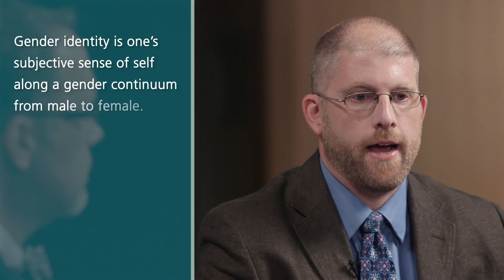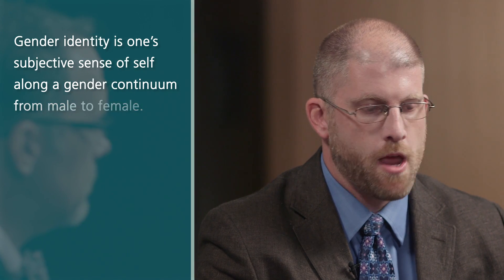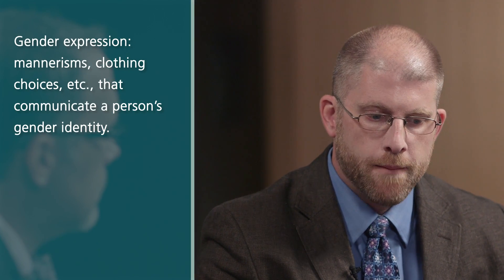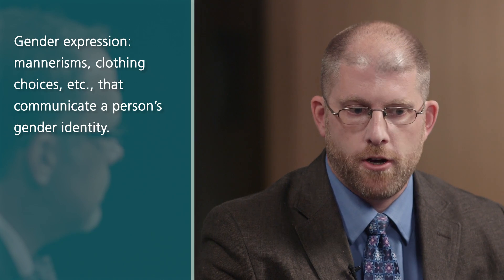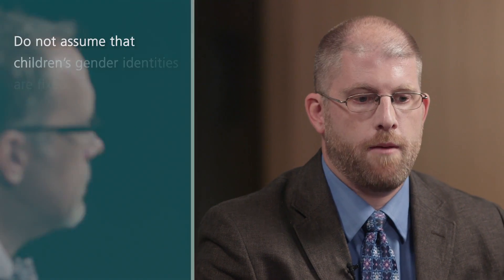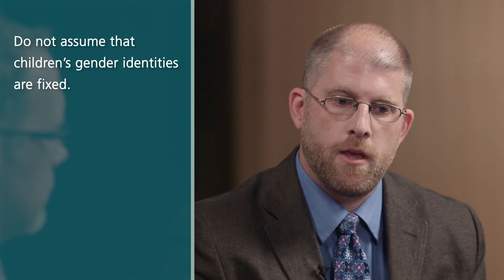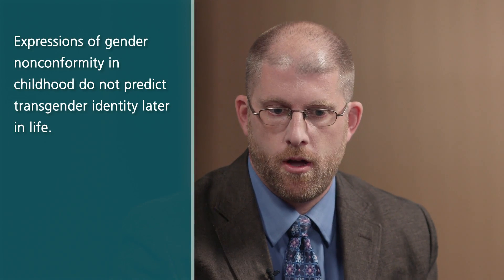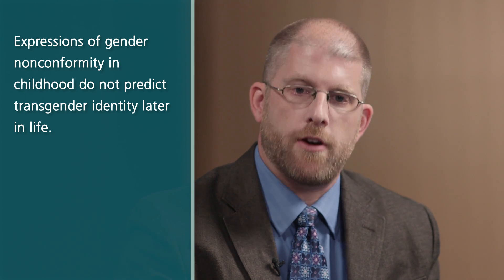Teaching Gender Identity and Transgender Health - Leibowitz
In this video, Andrew Hollenbach, Ph.D., an Associate Professor of Genetics at the Louisiana State University Health Sciences Center and co-editor of the AAMC publication, Implementing Curricular and Institutional Climate Changes to Improve Health Care for Individuals Who Are LGBT, Gender Nonconforming, or Born with DSD, interviews Scott Leibowitz, M.D., the Head Child and Adolescent Psychiatrist in the Gender and Sex Development Program at Ann & Robert H. Lurie Children's Hospital of Chicago and Assistant Professor of Psychiatry and Behavioral Sciences at the Northwestern University Feinberg School of Medicine.

In this engaging conversation, Drs. Leibowitz and Hollenbach discuss gender identity development, creating a supportive and welcoming clinical environment for transgender patients, the key concepts health professionals should know about transgender health, and where and how to best include these topics in the medical education curriculum.

Presenters:
Scott Leibowitz, M.D.
Head Child and Adolescent Psychiatrist
Gender and Sex Development Program
Ann & Robert H. Lurie Children's Hospital of Chicago
Assistant Professor of Psychiatry and Behavioral Sciences
Northwestern University Feinberg School of Medicine

Andrew Hollenbach, Ph.D.
Associate Professor of Genetics
Louisiana State University Health Sciences Center

American Psychiatric Association, Diagnostic and Statistical Manual of Mental Disorders 5
Center of Excellence for Transgender Health Learning Resources - transhealth.ucsf.edu
Vancouver Coastal Health: Transgender Health Information Program - transhealth.vch.ca